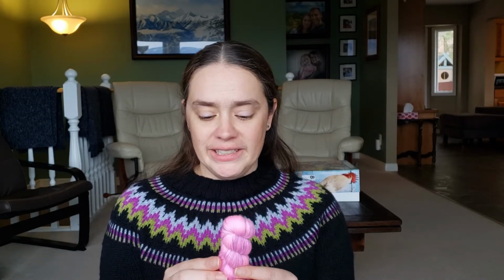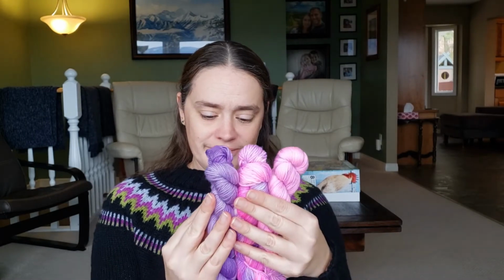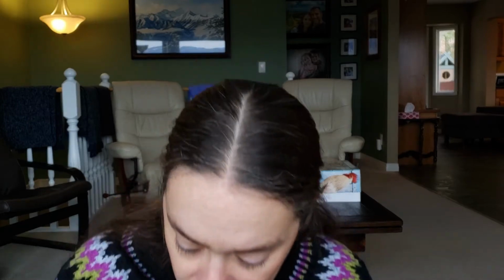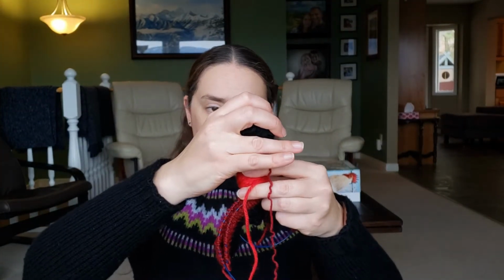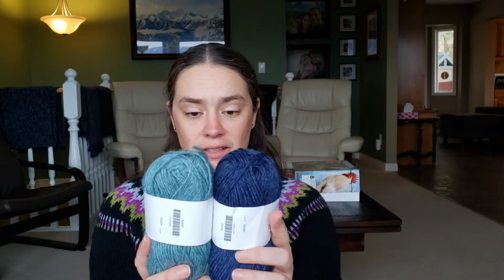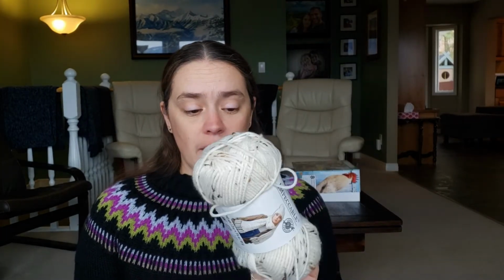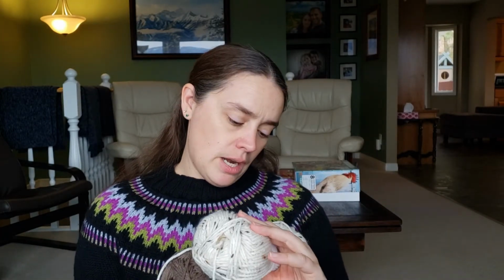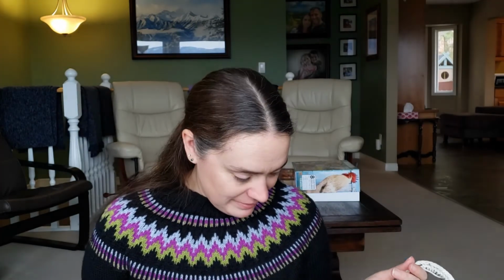Rosberry Crafts Vlogmas Dec 3, 2021